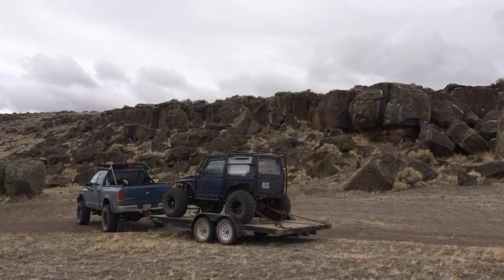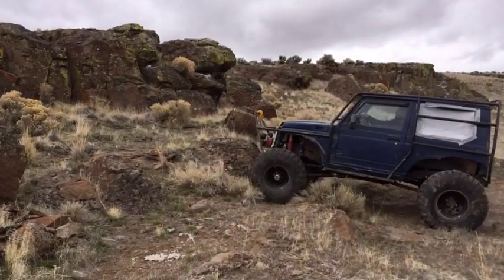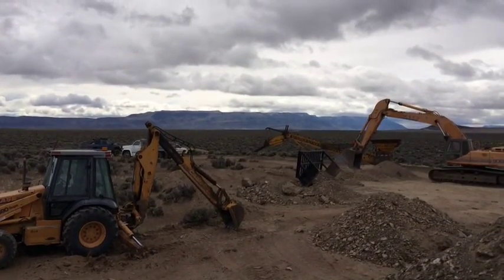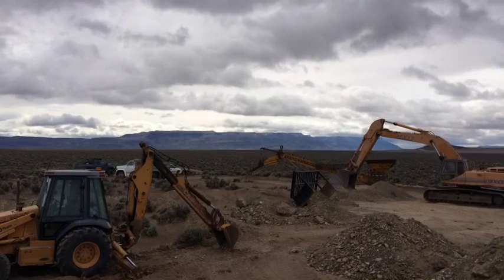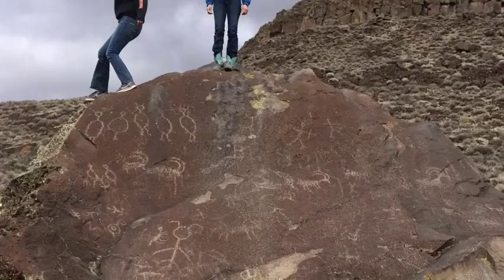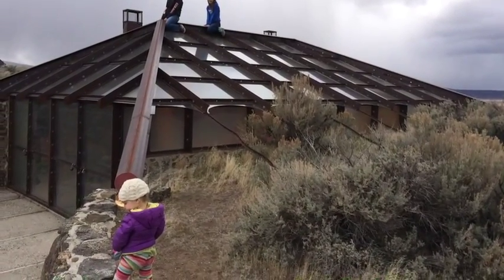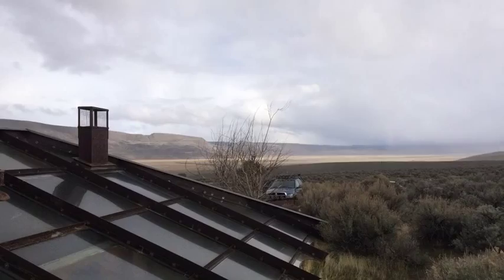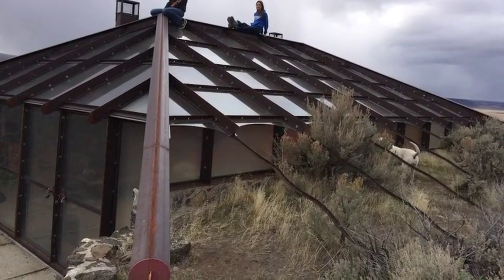The Ultimate Plush Trip Experience